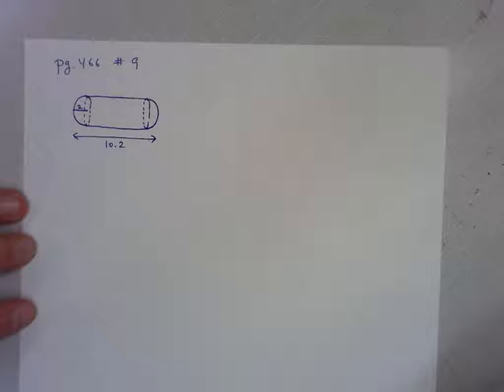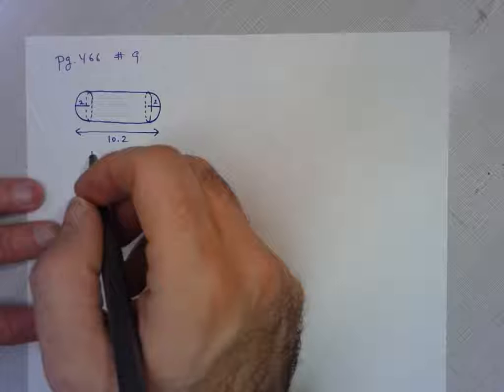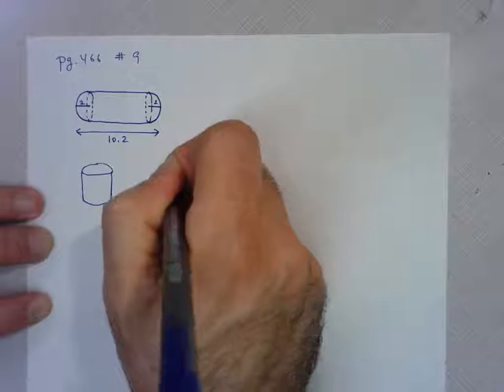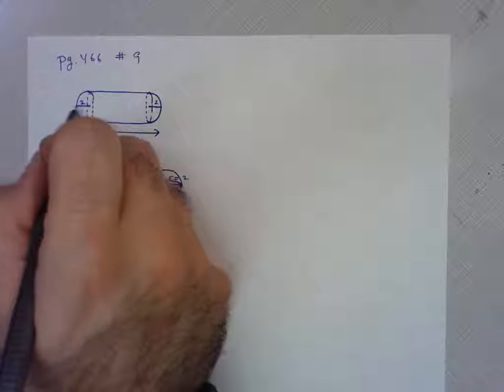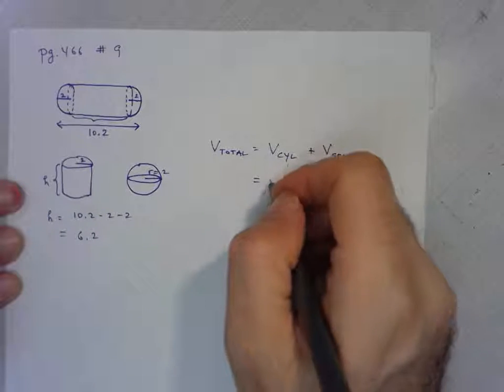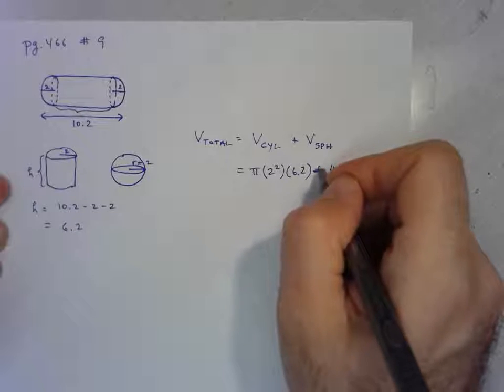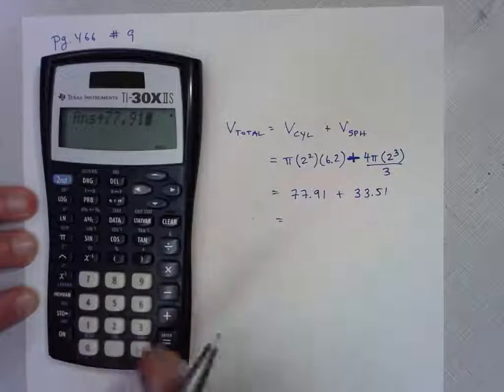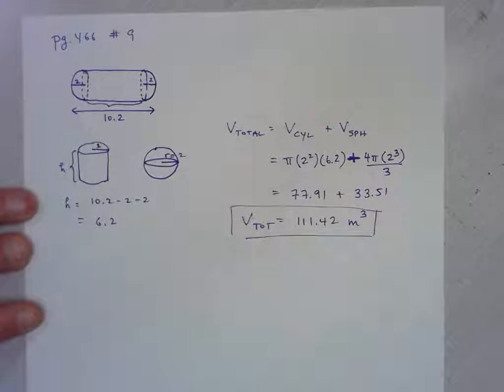MPM1D pg 466 no9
Compound solids